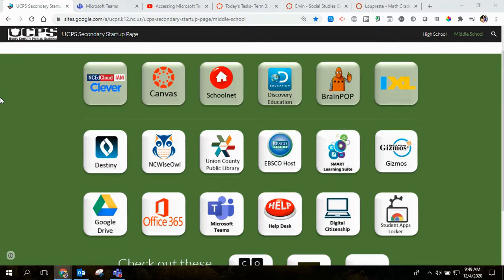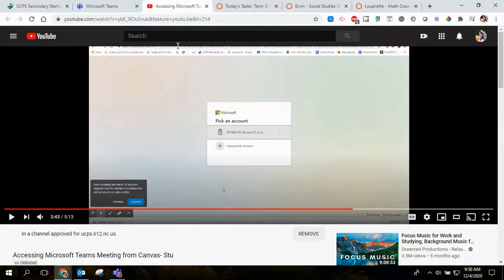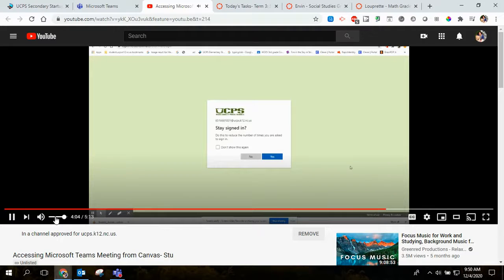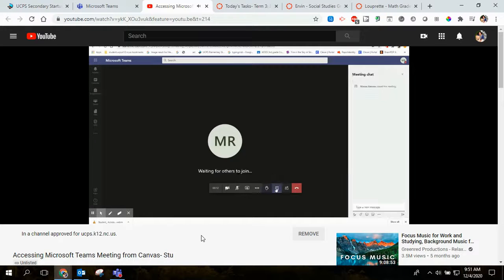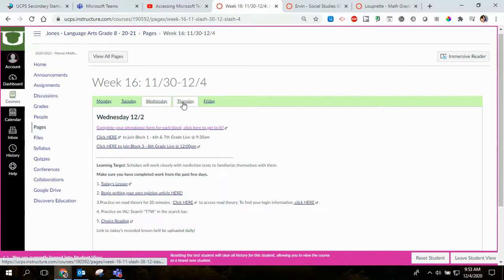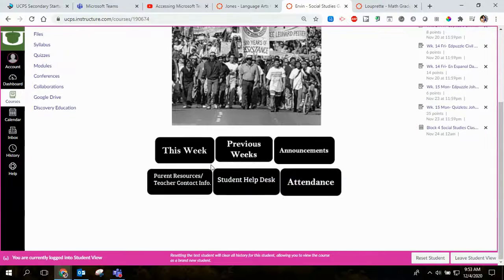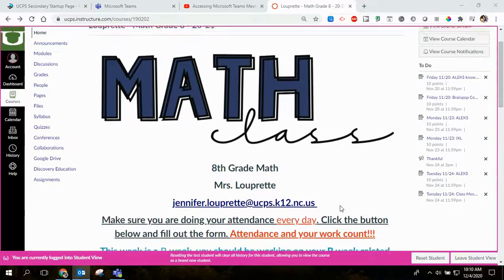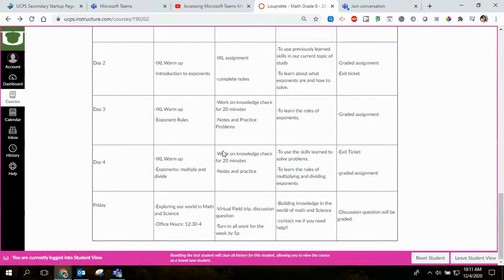Start Up Page, Canvas, Microsoft Teams, Accessing Live Classes